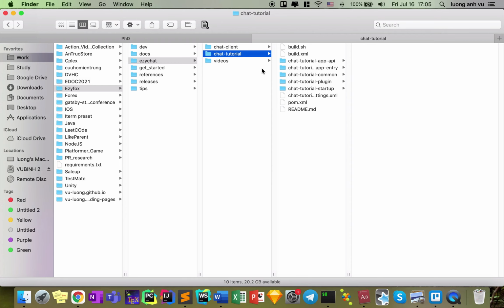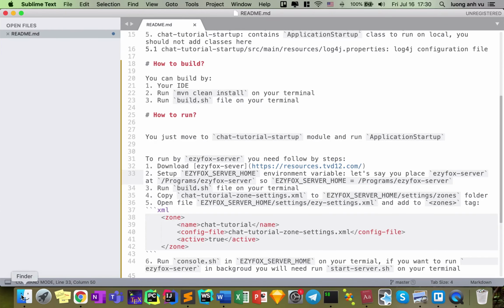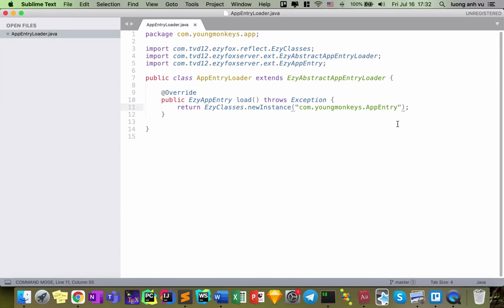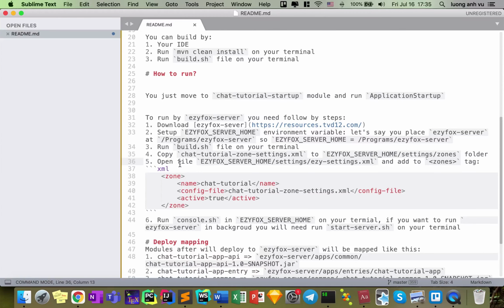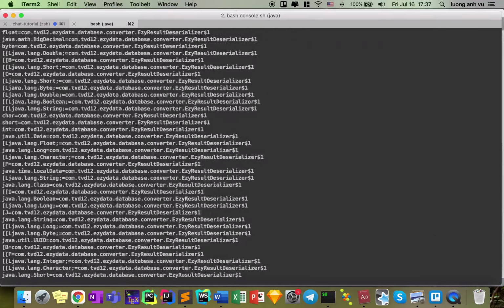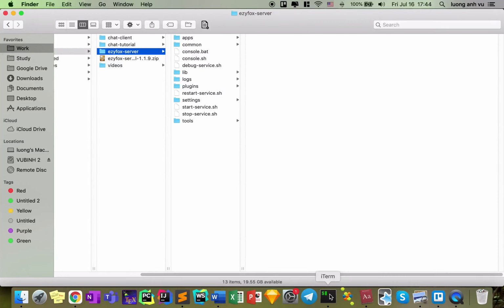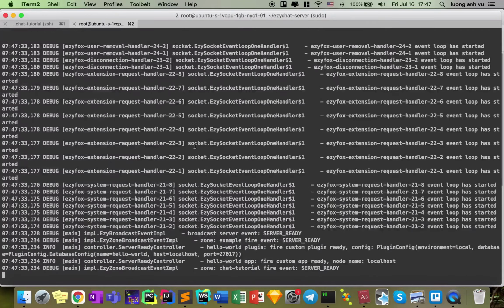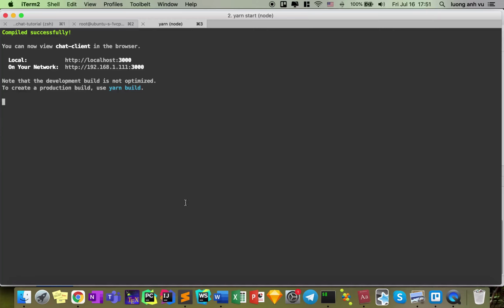EzyChat 012: Deploy ezyfox server